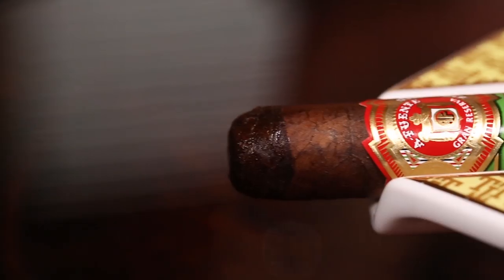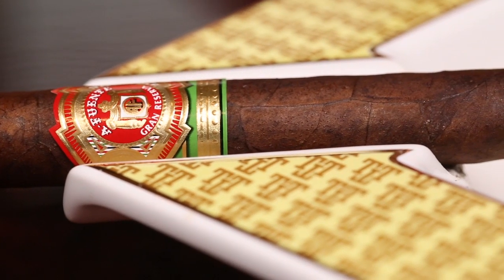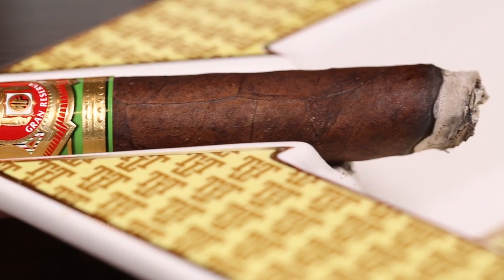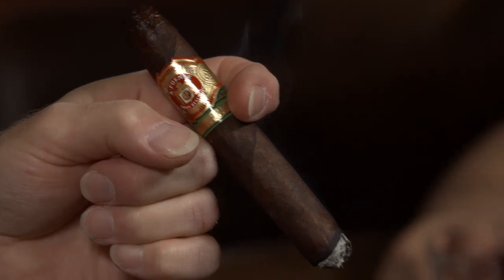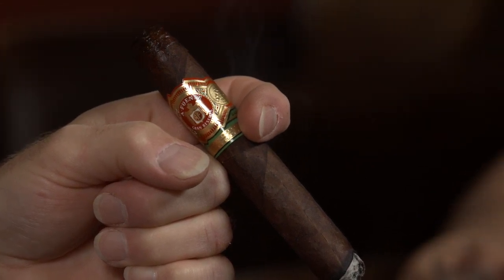Fuente 858 Flor Fina Review - Mano a Mano - Cigar Advisor Magazine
The Arturo Fuente 858 Flor Fina Maduro cigar is the focus of conversation in this "Mano a Mano" video cigar review between CigarAdvisor magazine editors, Gary Korb (L) and John Pullo (R). Do they agree as to whether or not this rustic-looking classic cigar is a winner? That remains to be seen. What they don't agree on is this episode's "Burning Question." What's that? You'll have to watch the video if you want the answers to both topics in this very entertaining chat.